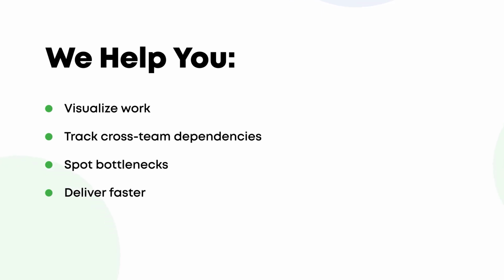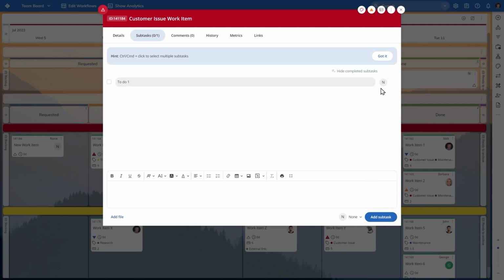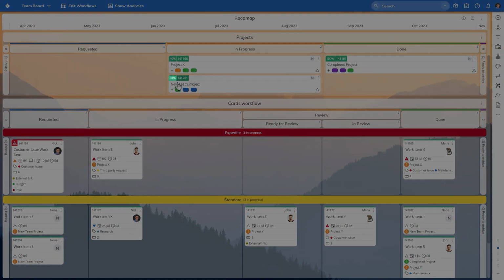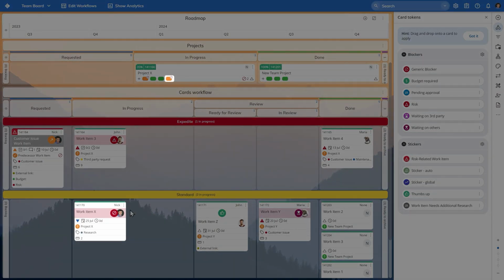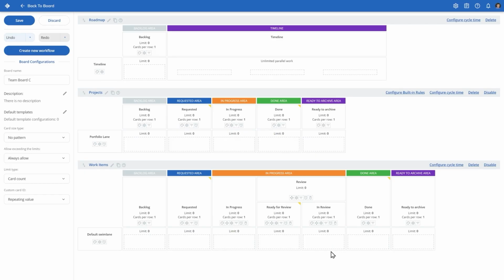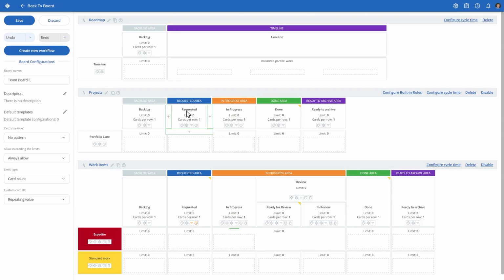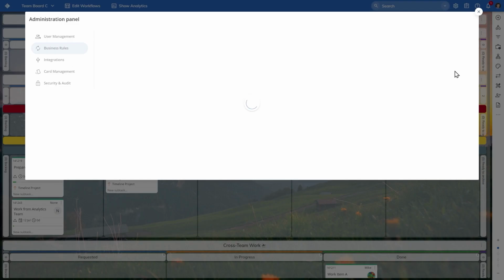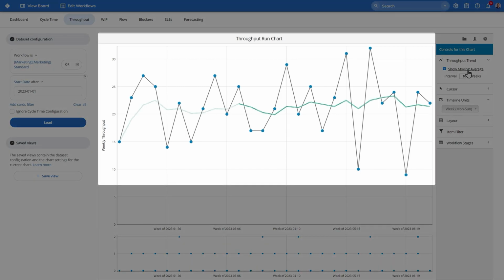Part 3: Work Management with Businessmap | Product Demo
Any Lean portfolio management implementation would not be complete without managing the daily work that turns portfolios and strategies into tangible results. That’s why our platform covers the work management tools category too. While focusing on polished UI design, most traditional tools:

- Have limitations in visualizing sophisticated workflows
- Cover single teams instead of the entire service delivery
- Lack thorough support of Lean/Agile analytics to uncover optimization opportunities.

That’s why we will demonstrate how our platform helps you:
- Visualize your service delivery on Kanban boards
- Track cross-team dependencies
- Spot process bottlenecks